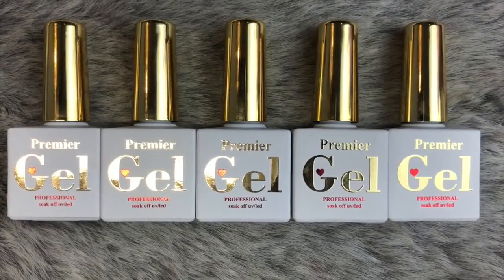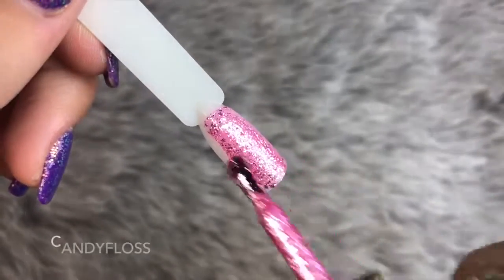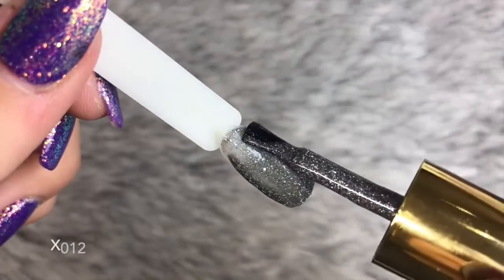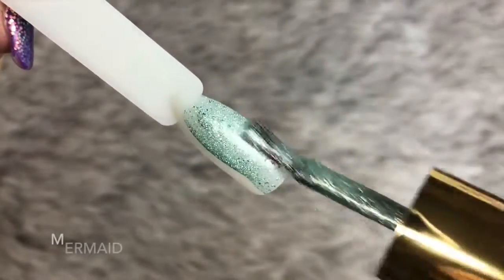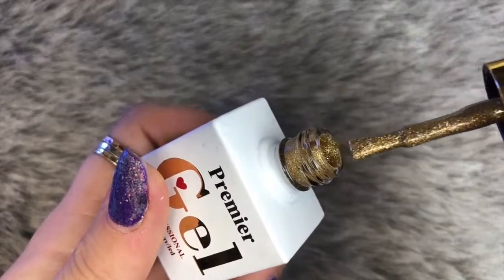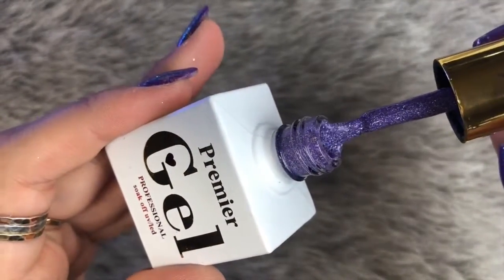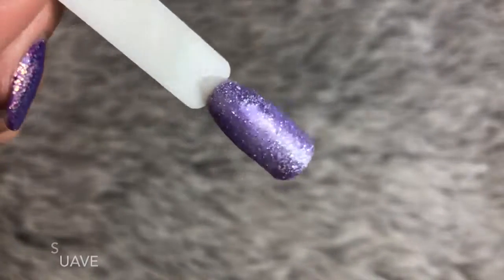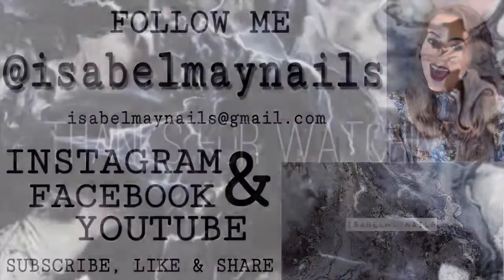PREMIER DIAMOND GEL SWATCHES REVIEW ISABELMAYNAILS